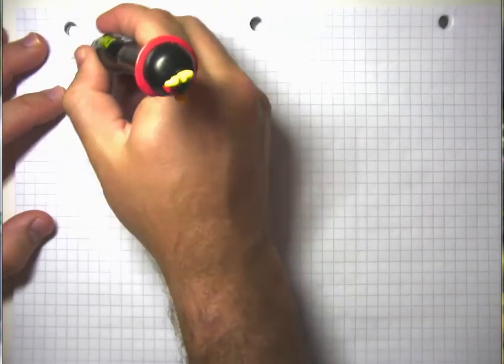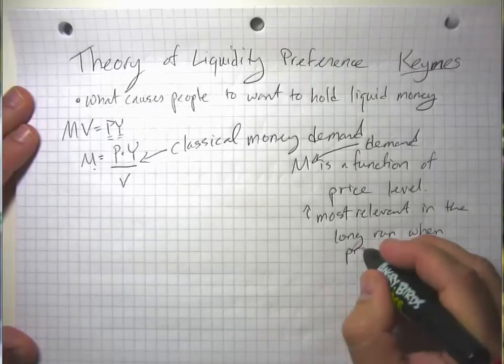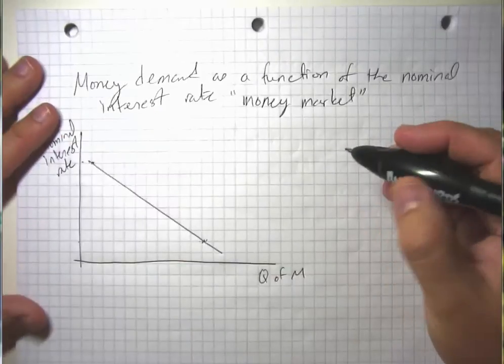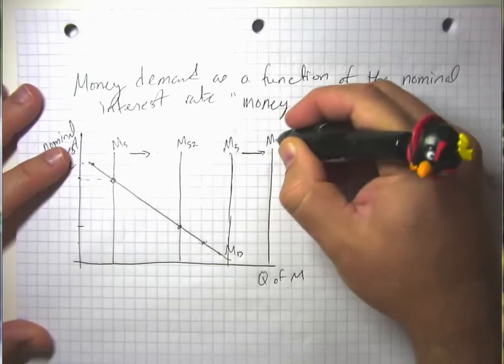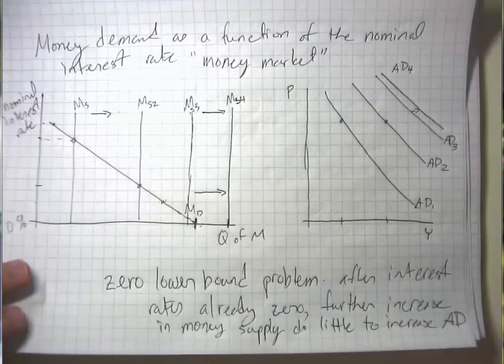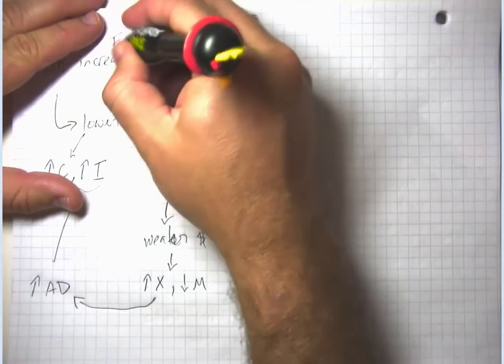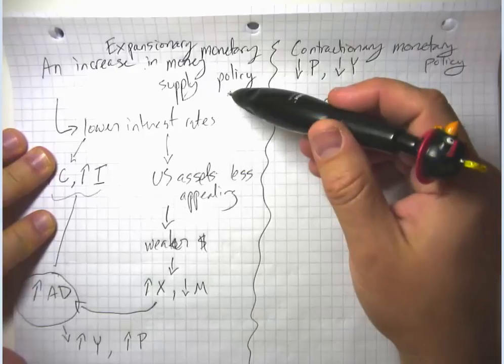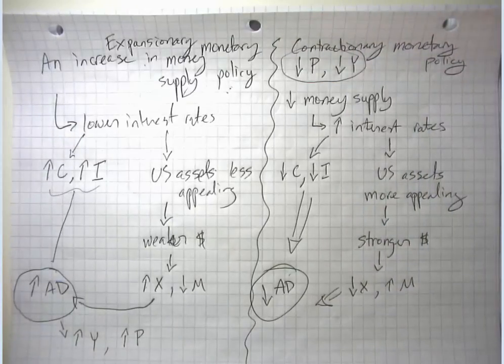Monetary and Fiscal Policy 2 Theory of Liquidity Preference and Monetary Policy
The theory of liquidity preference and how changes in the money supply impact aggregate demand.  Expansionary vs. contractionary monetary policy.   The 'zero lower bound' problem.